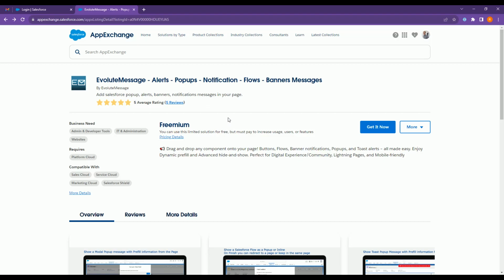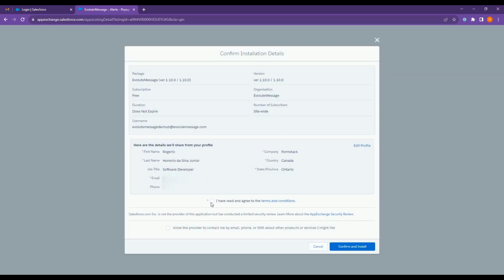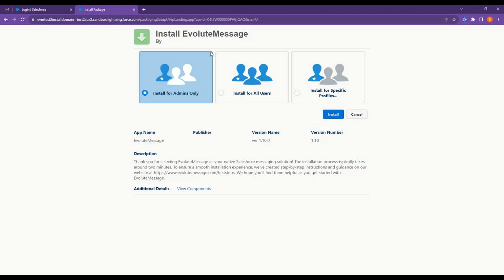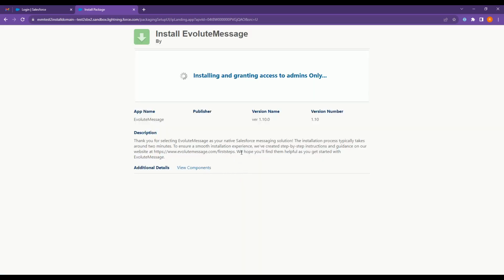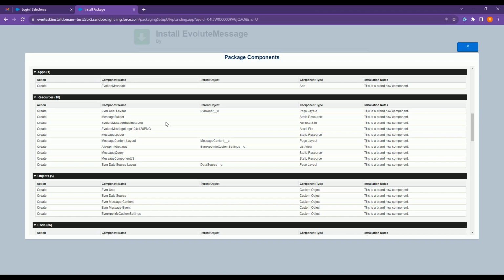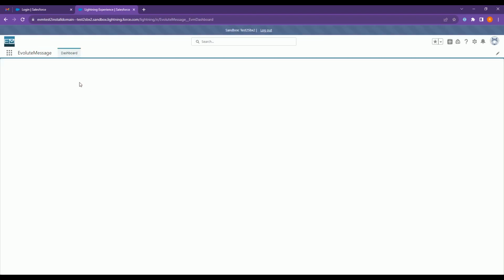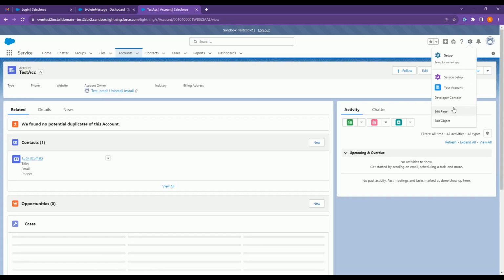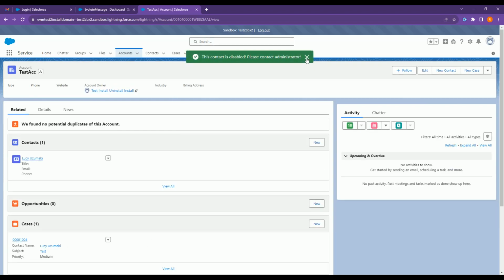Install EvoluteMessage App from Salesforce AppExchange - EvoluteMessage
This video shows how to install EvoluteMessage App from the AppExchange into a Sandbox.